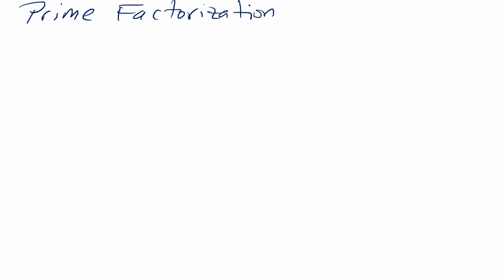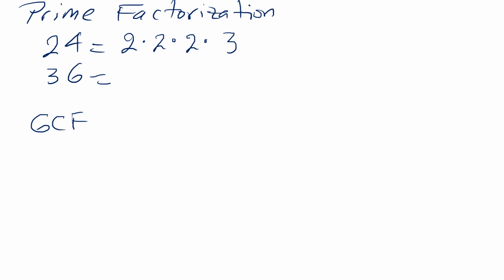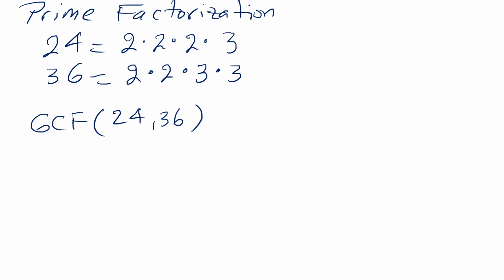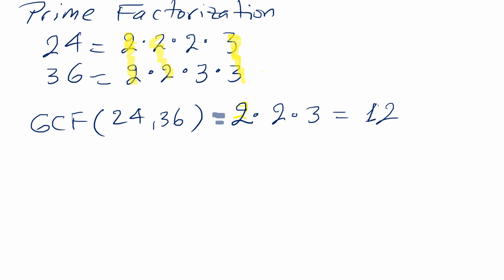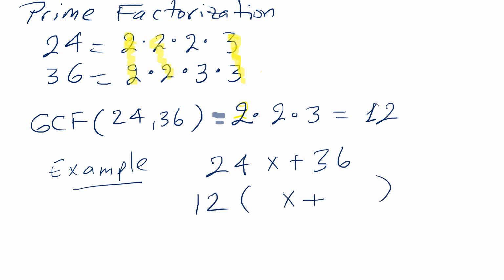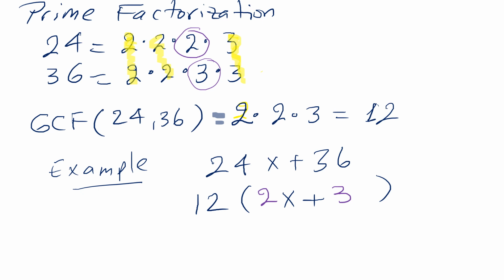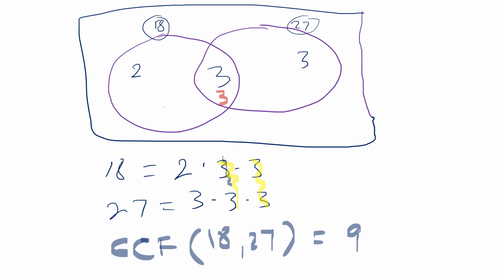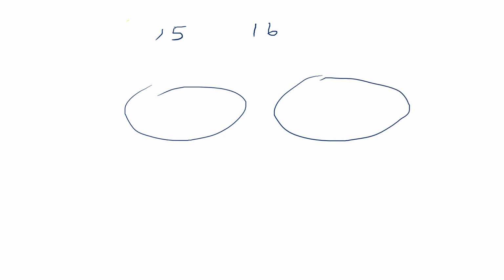Greatest Common Factor